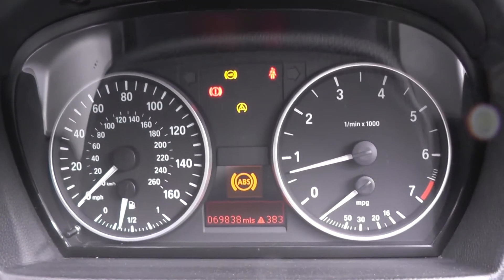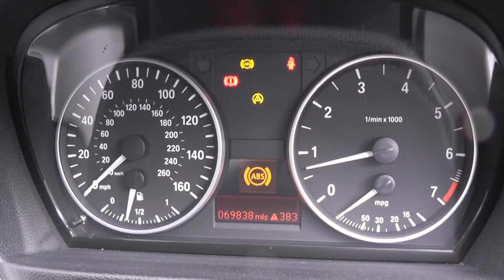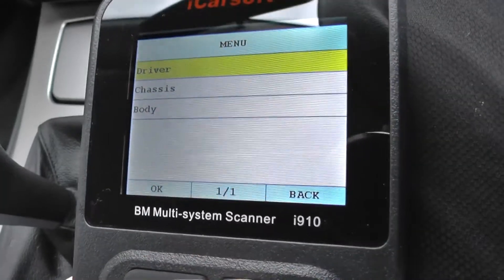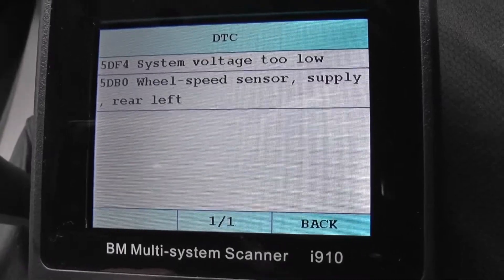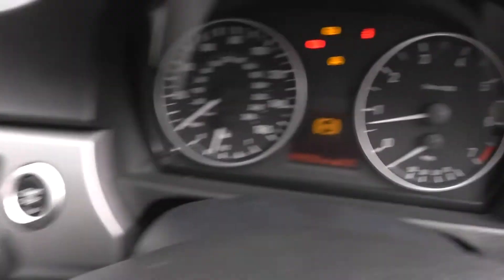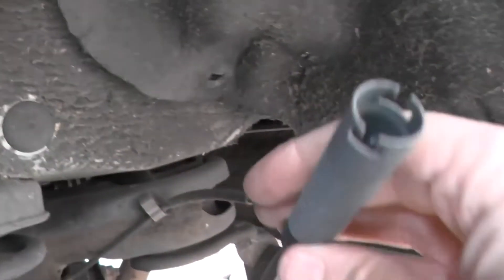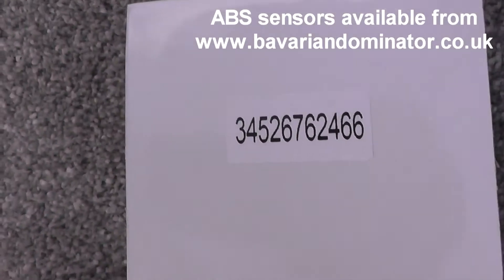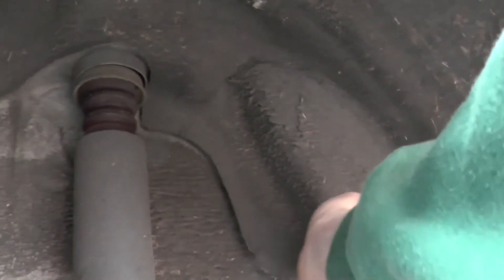How To Reset BMW 1 Series ABS Lights - i910 Diagnostic Tool E81 E82 E87 E88